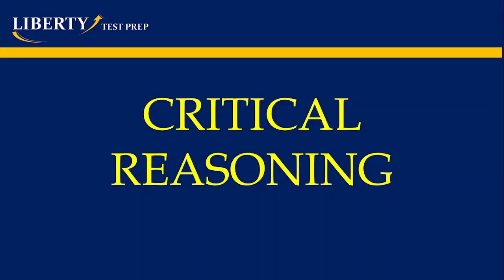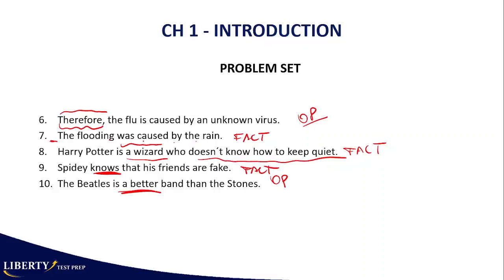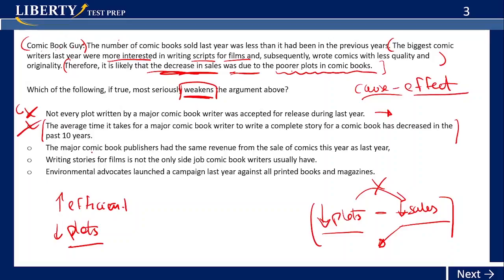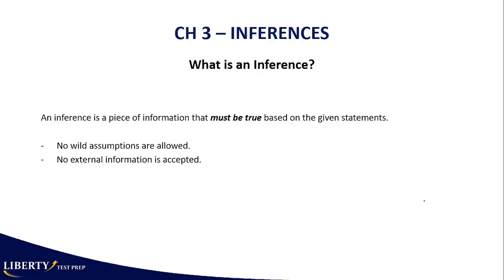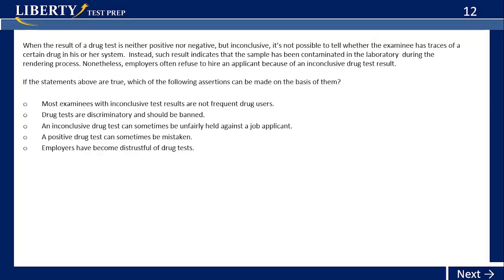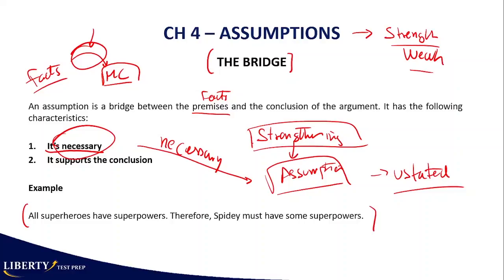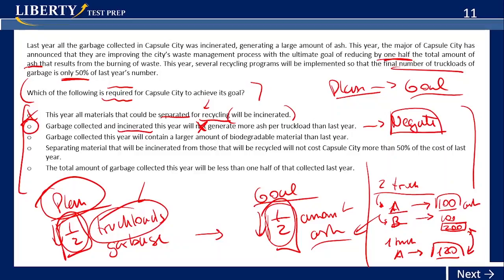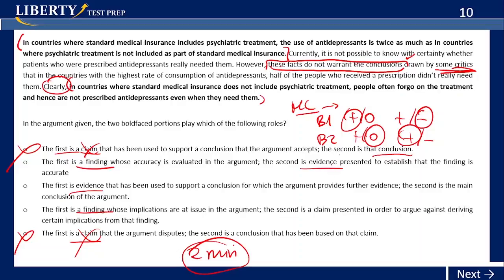GMAT CRITICAL REASONING Complete Course - Get a GMAT 700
GMAT FREE COURSE  - GMAT CRITICAL REASONING Complete Course  Welcome to the Complete GMAT Critical Reasoning Course, where you will learn everything you need about this section of the GMAT to get a GMAT 700, including GMAT TIPS, Theory, FREE GMAT EXERCISES, LIVE GMAT EXAMPLES, FREE TEST, and much more.

Content: GMAT assumptions, GMAT strengthen, GMAT weaken, GMAT inferences, GMAT Boldface

Check our GMAT Private Tutoring Services (Great Discounts!)

⚠️Starting  December 15th, 2025 the GMAT Ebook has been DISCONTINUED ⚠️

COMPLETE GMAT COURSE from LIBERTY's Channel

✅ Ep 6 GMAT QUANTITATIVE Lesson Part 2

✅ Ep 8 GMAT INTEGRATED REASONING Complete Lesson

RESOURCES from LIBERTY´S Channel

DON'T FORGET TO SUBSCRIBE TO OUR CHANNEL AND LEAVE US A COMMENT if you want to receive our latest content for the GMAT, TOEFL, GRE, Admissio ns Consulting and English Learning.

00:00:00 Presentation
00:05:57 Chapter 1 - Introduction to CR
00:37:00 Chapter 2 - Strengthening and Weakening
01:32:00 Chapter 3 - Inferences
02:28:00 Chapter 4 - Assumptions
03:05:00 Chapter 5 - Boldface